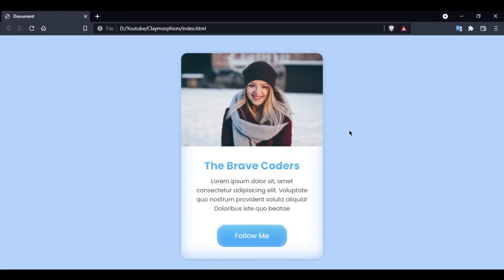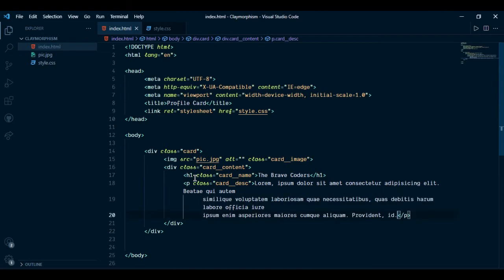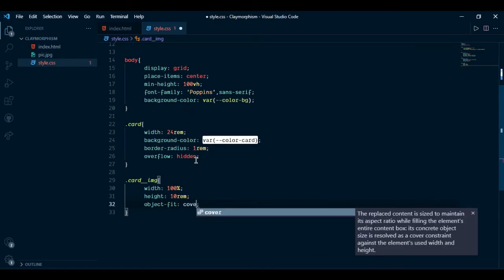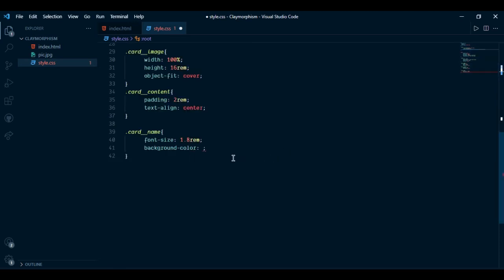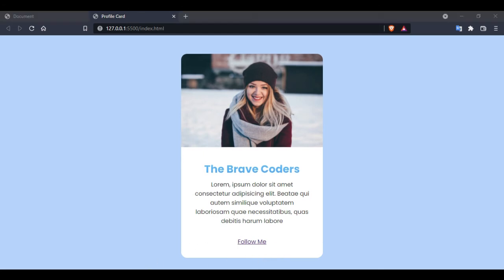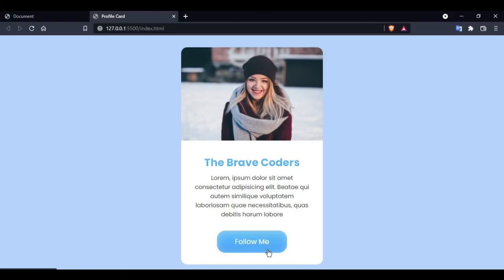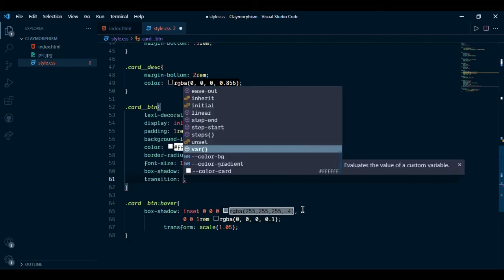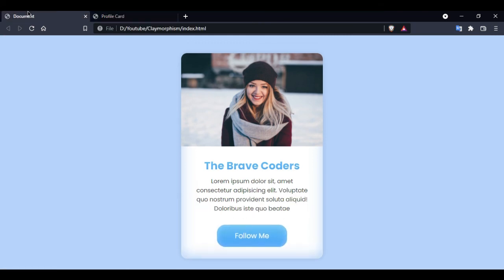Claymorphism Profile Card | HTML CSS Tutorial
Hey everyone!!, In this video, we are gonna create something like Claymorphism Profile Card by using HTML and CSS. I hope, you'll enjoy this video and learn something new from it.